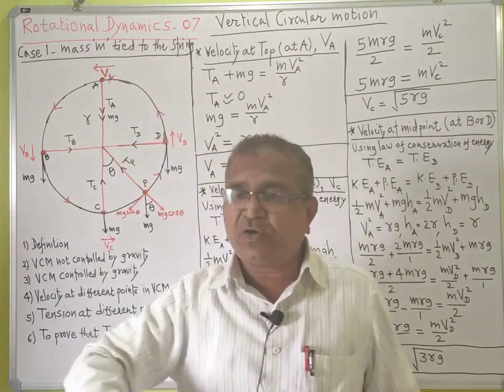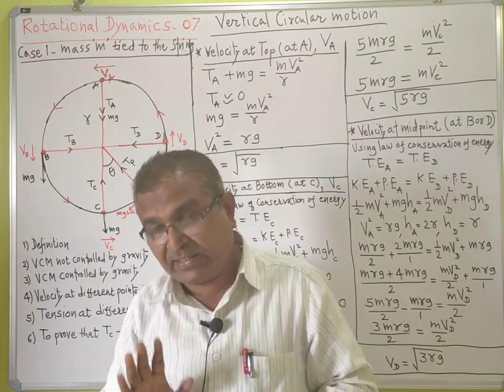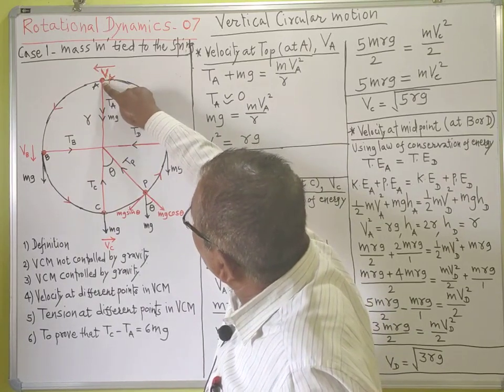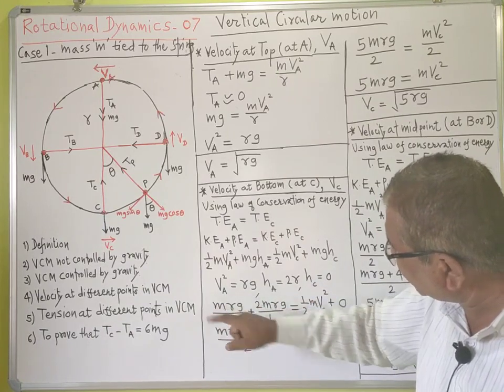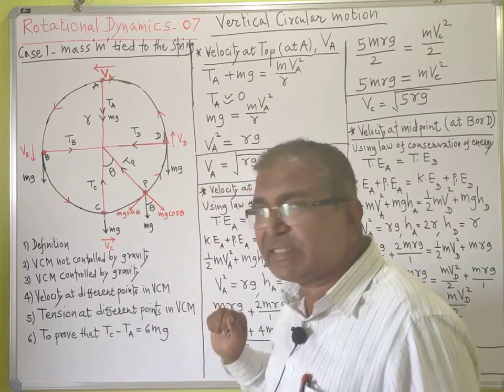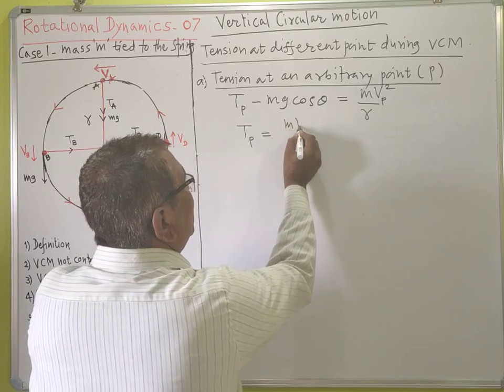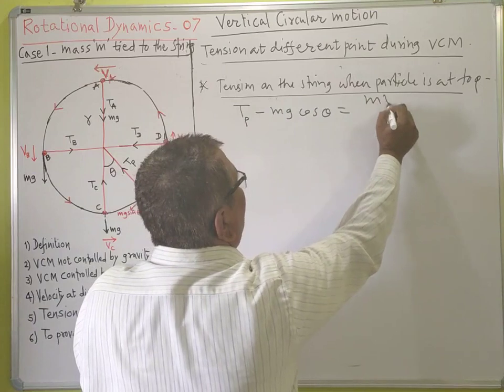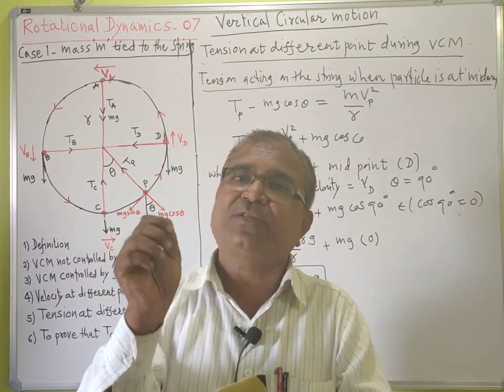12 th Sc. Rotational Dynamics -7 VCM of mass m tied to the string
Points Covered
1.Vertical Circular Motion
2.Velocity of particle of mass M at different points when connected to string during VCM.
3.Tension acting on the string at different points during VCM.
4. To prove that difference between tension acting on the string at top and bottom is equal to 6Mg.